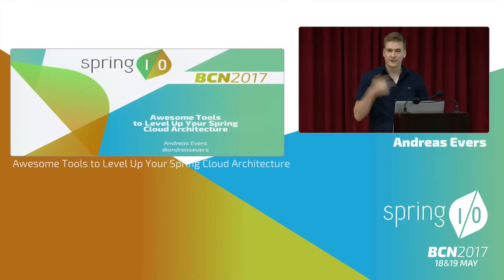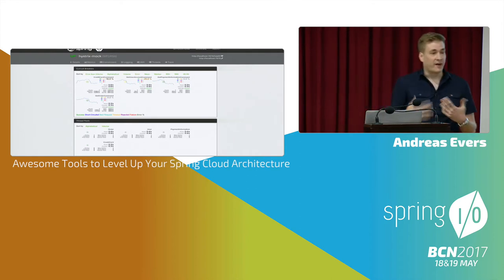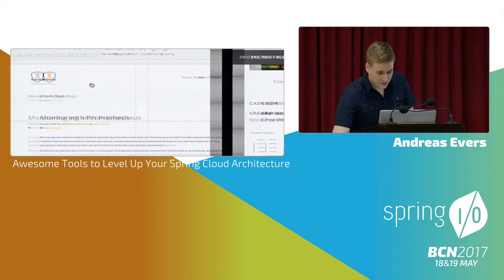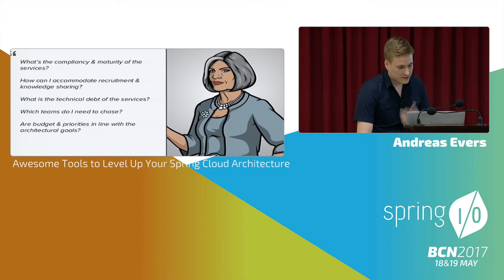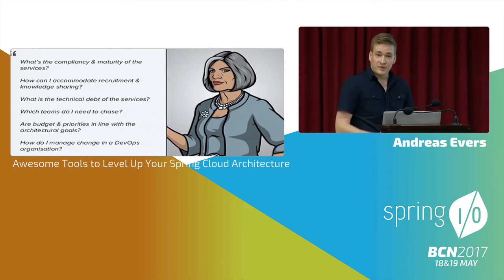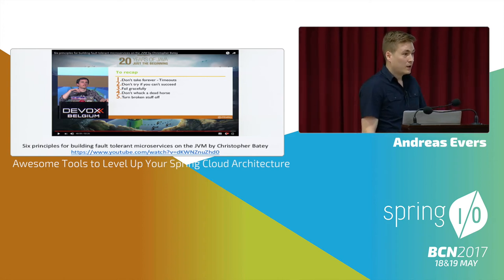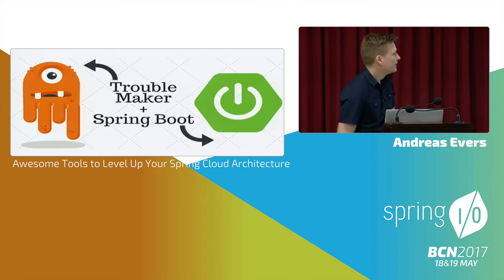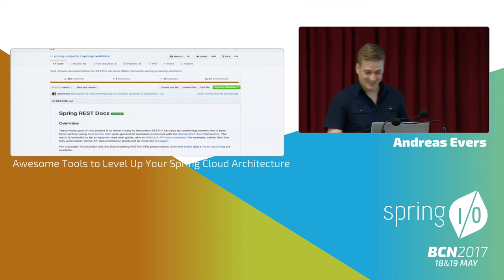Awesome Tools to Level Up Your Spring Cloud Architecture - Andreas Evers @ Spring I/O 2017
Spring I/O 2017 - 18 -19 May, Barcelona

Getting up and running with Spring Cloud is a breeze. But once the initial setup is done, it needs to be complemented with an ecosystem that can cope with the extra operational complexity and quality concerns. While running Spring Cloud in production for years, we have integrated some interesting tools for documentation, operations and testing.

During this talk you will see a demo of an integrated platform based on Spring Cloud, including tools like Spring Cloud Contract, wiremock, saboteur, ELK, Spinnaker, Spring Boot Admin and more. One of these tools is a dashboard for visualising Spring Cloud microservice architecture, which has recently been open sourced.

Documenting, testing, troubleshooting, and monitoring highly distributed systems in microservice architectures is hard. Finding quality, complementary tools in the wilds of open source can be even harder. Join this talk for a pragmatic look at taming some of the challenges of running microservices in production.